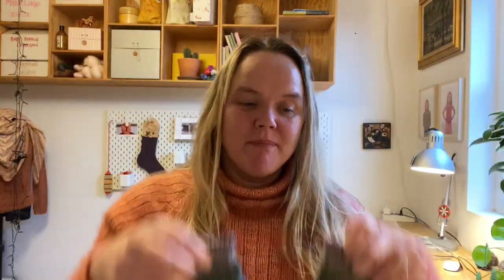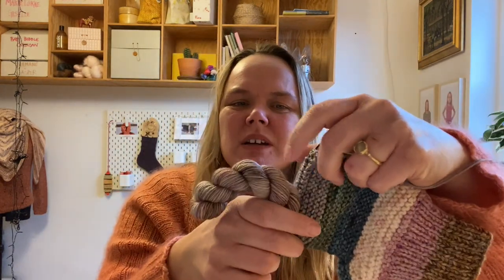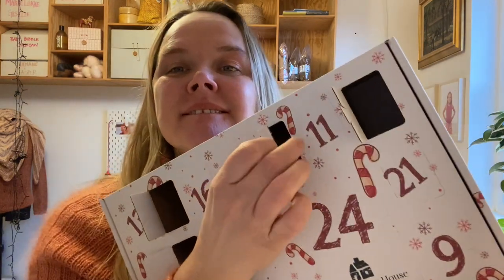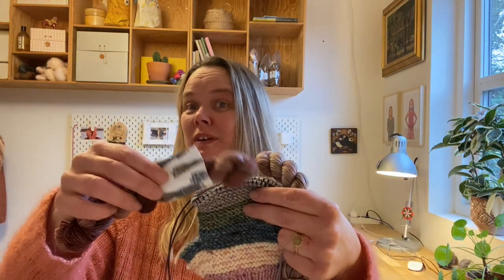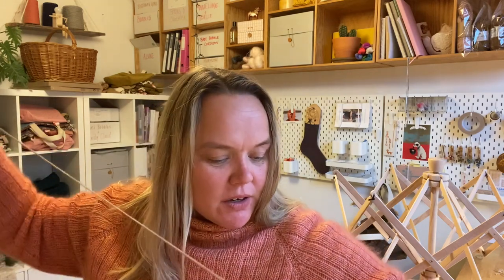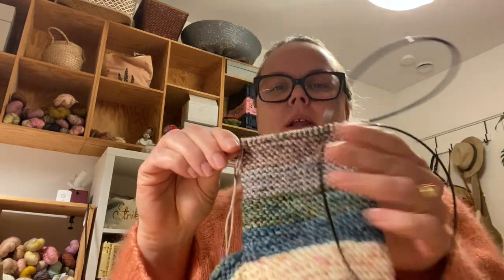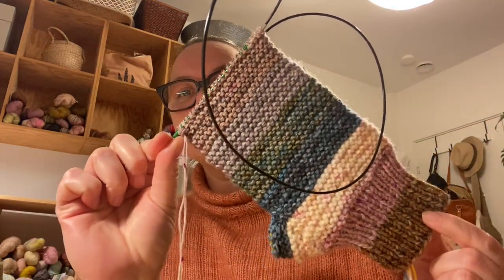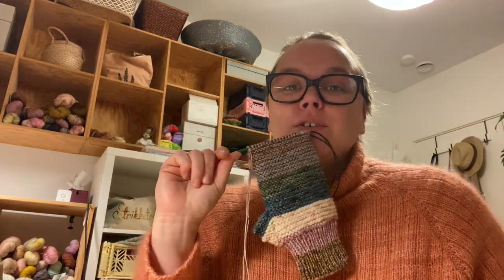Day 8 of vlogmas. Today I open my advent calendar at knit on clue number 7. Cute mittens.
Join me in a day in the life every day in December, until Christmas. Today it is monday and I will open mini skein number 7 from my advent calendars, and continue my Christmas KAL.

Clue number 7:
Knit 10 rnds in garter stitch. BUT, when you have the desired length minus 4 cm/ 1"